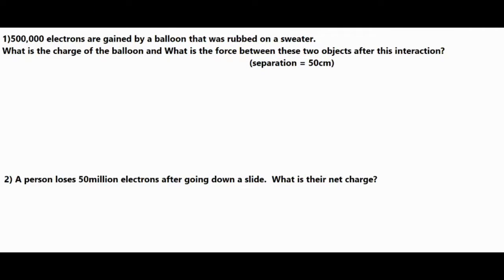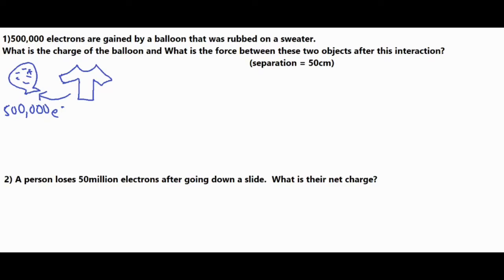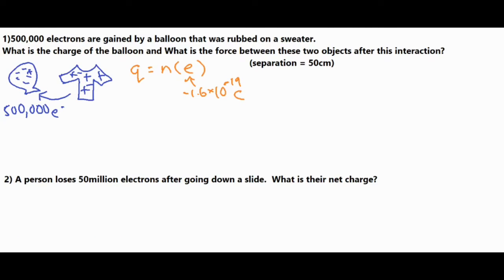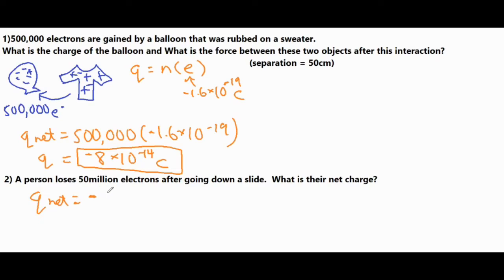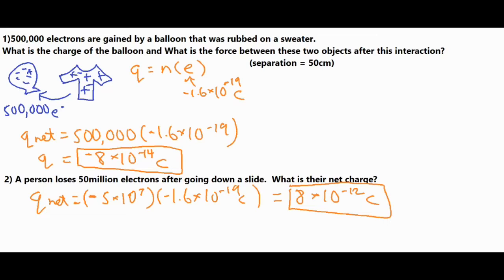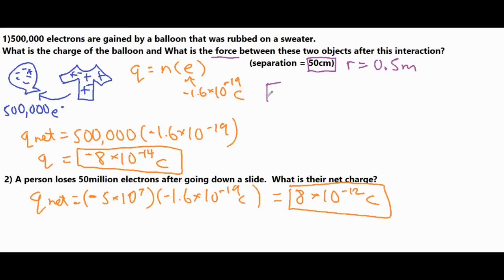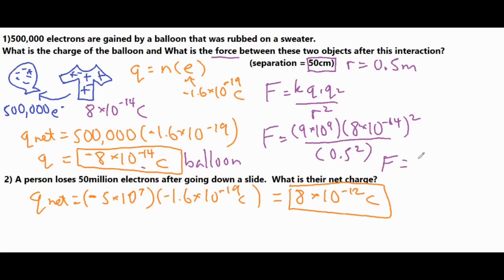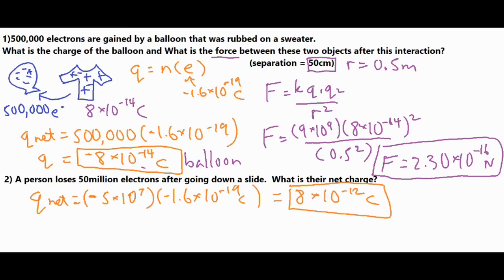Conservation of Charge Problems (q=? F=?)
In this video, multiple electrostatic concepts and calculations are executed in order to find the net charge and electric force.